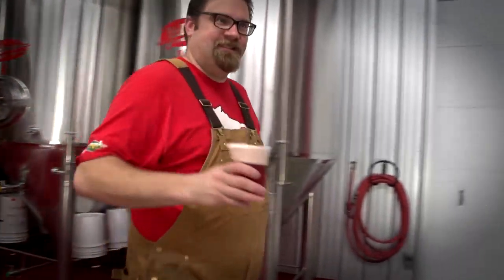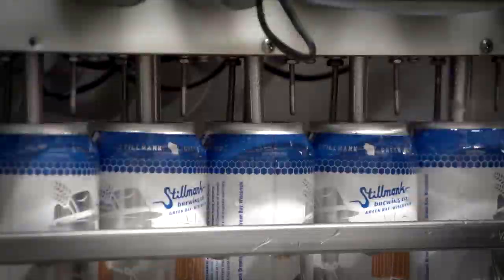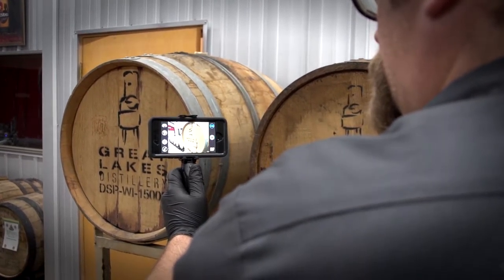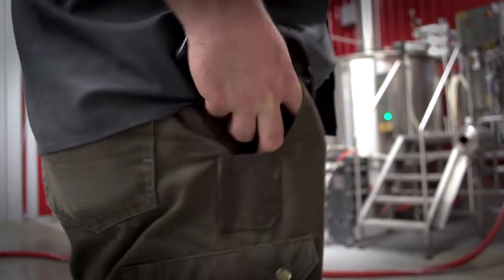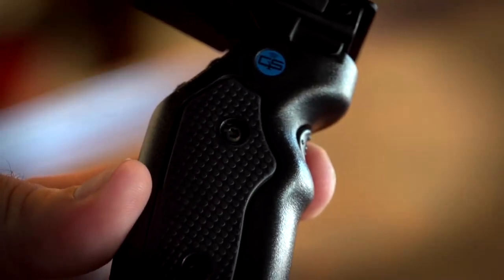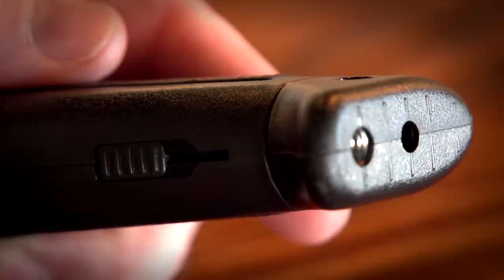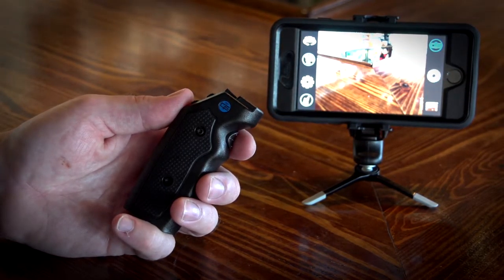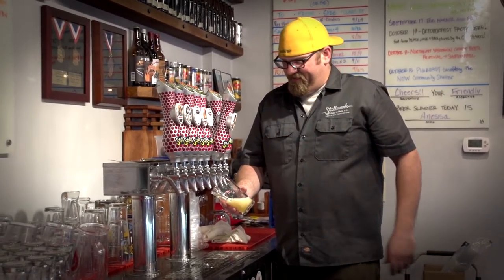GRIP&SHOOT - Stillmank Brewery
Meet Brad Stillmank owner and head brewer of Stillmank Brewing Company in Green Bay, WI. Find out how he uses the Grip & Shoot to save time, money, and quickly and easily get his message to his customers!